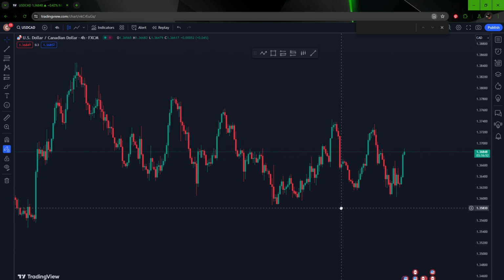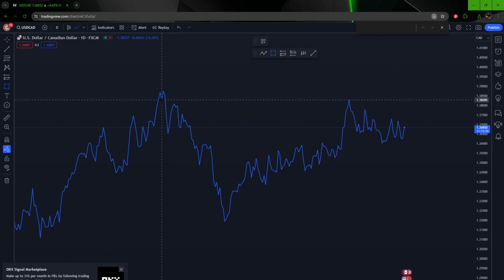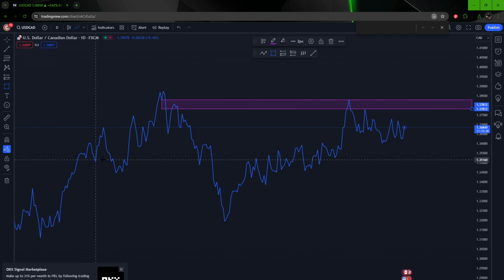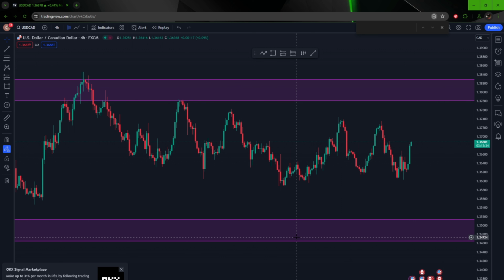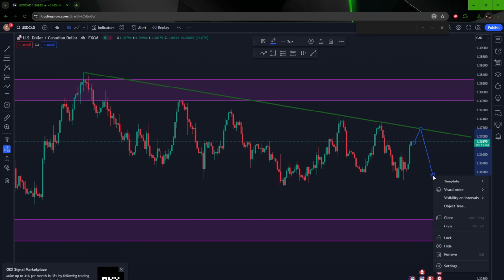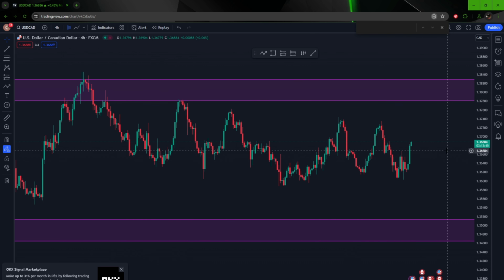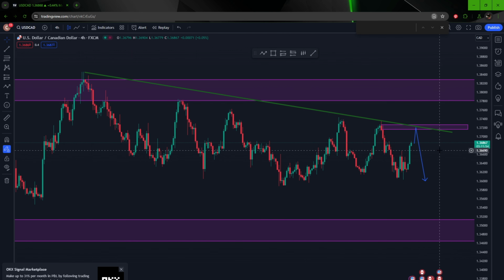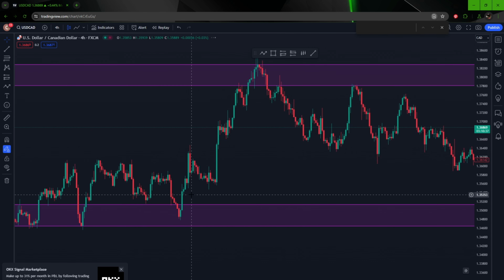My Free Unfair Eye-opening Awesome trading advantage.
Hey guys, in this video I'm going to share with you my free unfair eye-opening awesome trading advantage.

This is something that has completely changed my trading and I know it can do the same for you. So if you're ready to take your trading to the next level, then be sure to watch this video all the way through.

SUGGESTED READING
Best Loser Wins